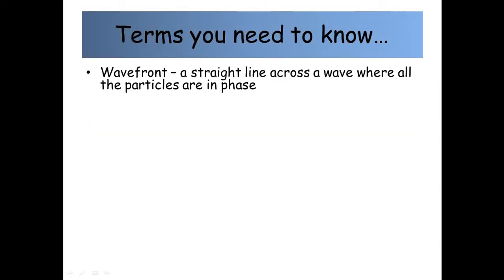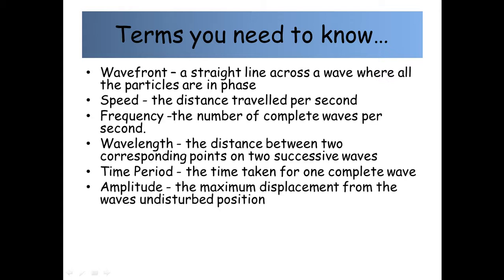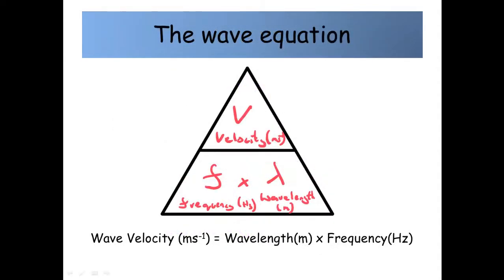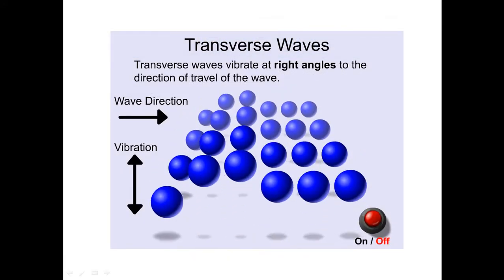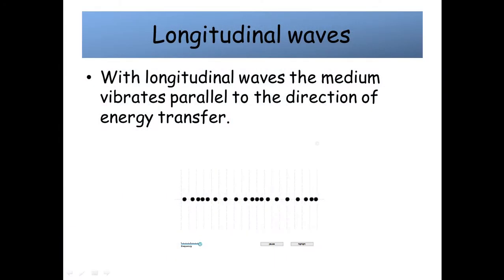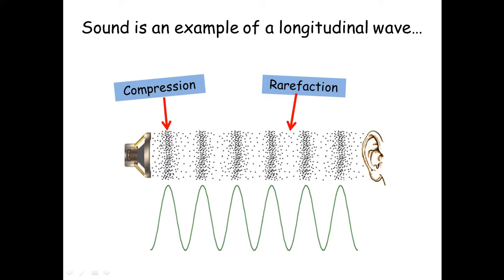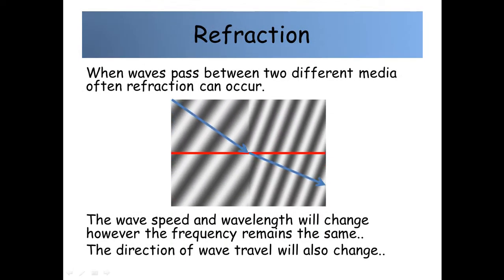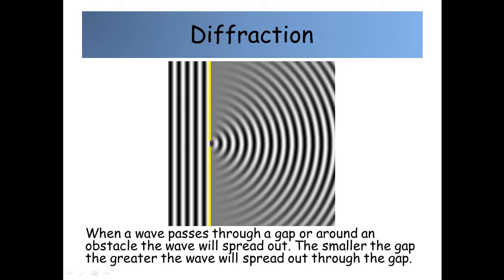Waves Revision - IGCSE Physics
This is a review of the waves topic - covering the terms you need to be aware of, transverse and longitudinal waves, reflection, refraction and diffraction.